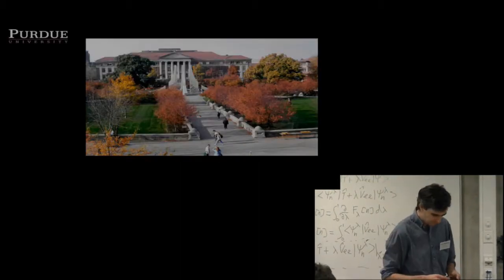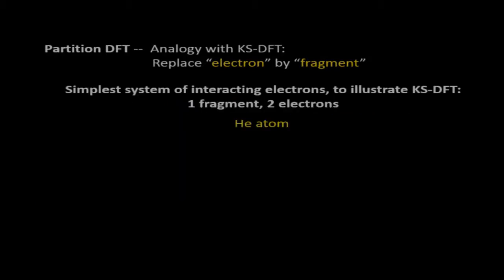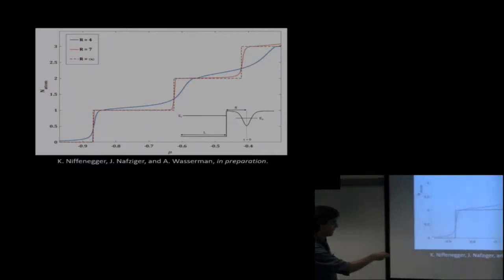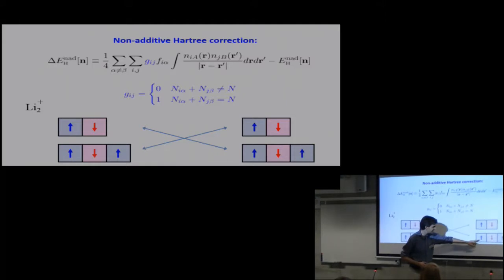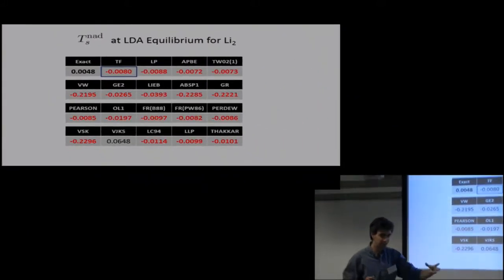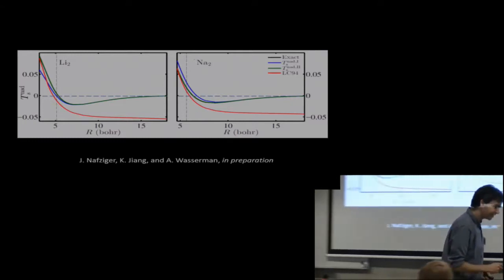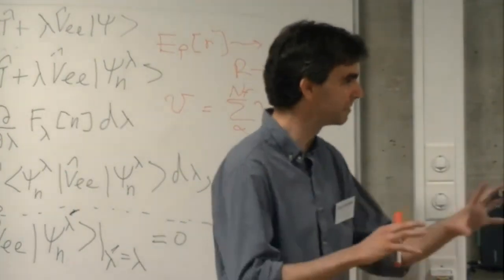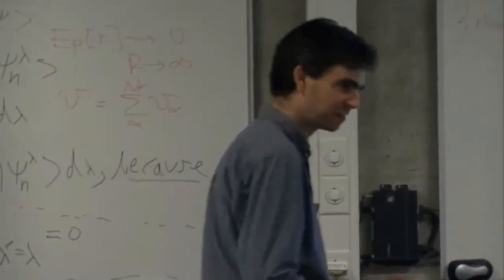partition density functional theory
This video is a part of the CECAM school "Teaching the Theory in Density Functional Theory". All lectures of this school are available at the school's video